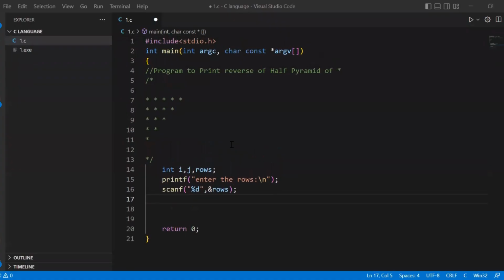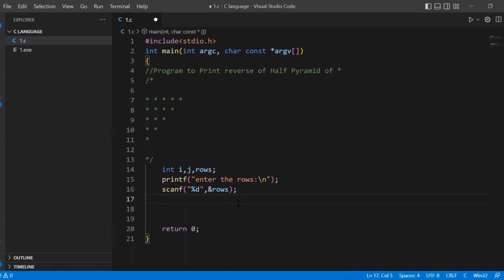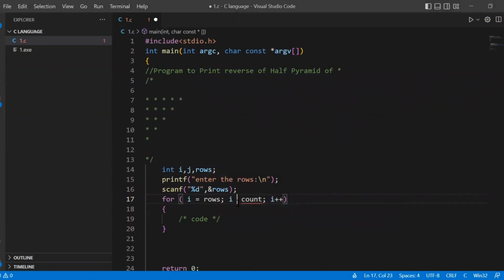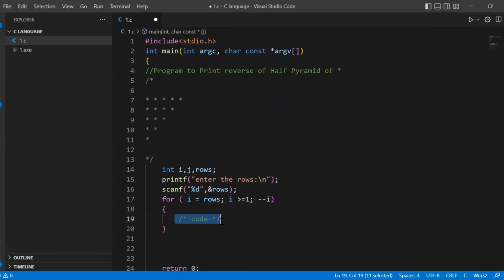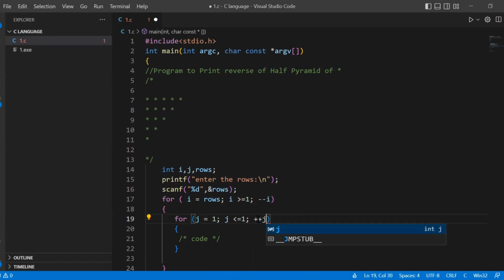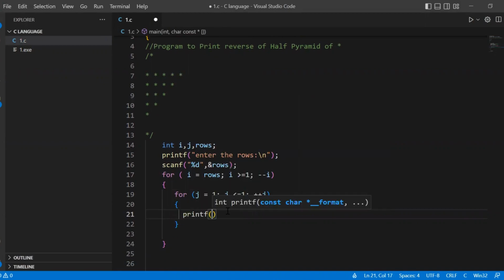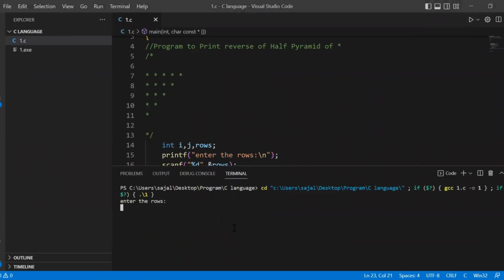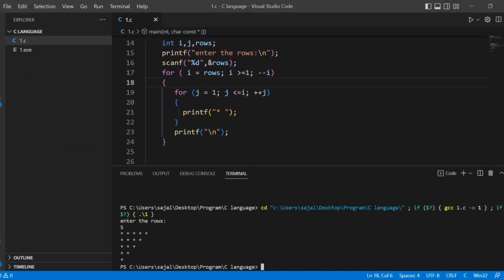Program to Print inverted Half Pyramid Q5 #13